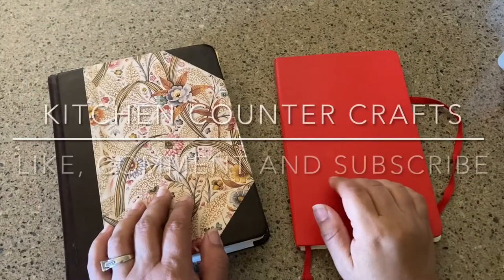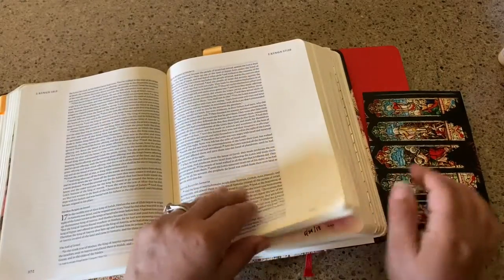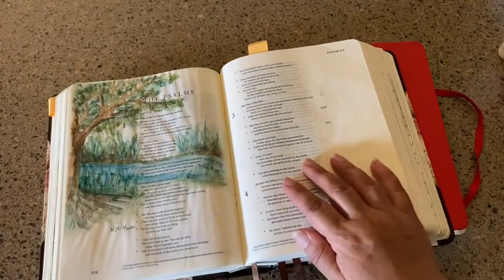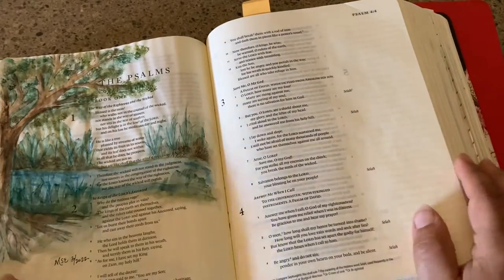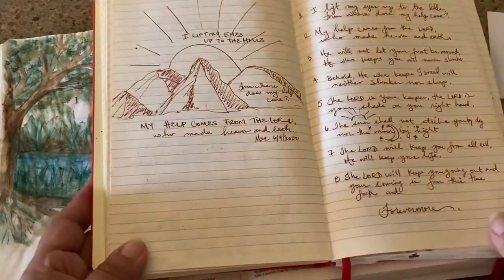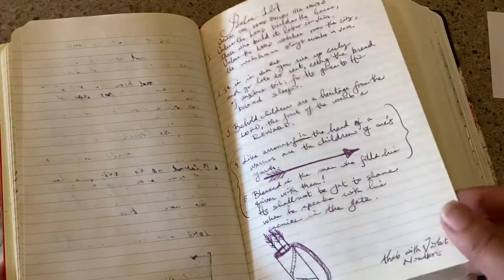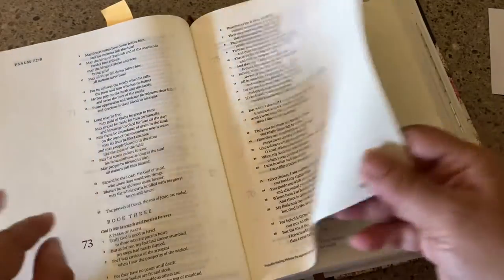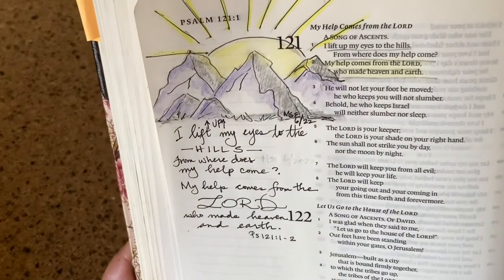Bible Journaling Drawing the Psalms - My Art Process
Just a walk through my process of meditation and drawing in the Book of Psalms! I also cover how I rotate and use my fountain pens and inks to write out the Psalms that stand out to me in a separate notebook (note: I don't recommend the Moleskine notebook - too expensive and fell apart on me!).